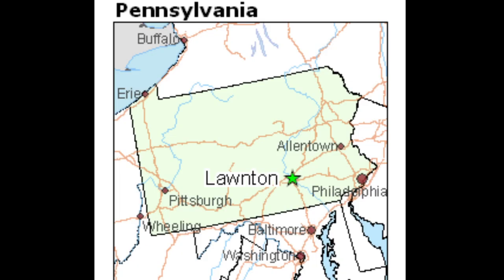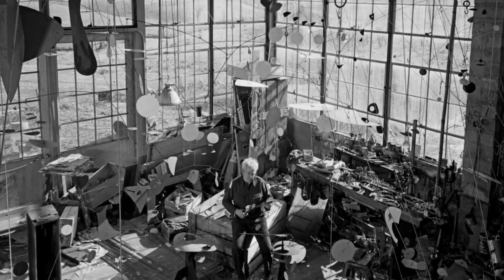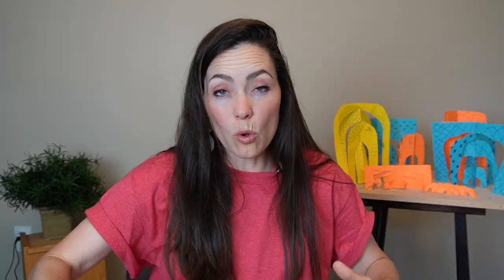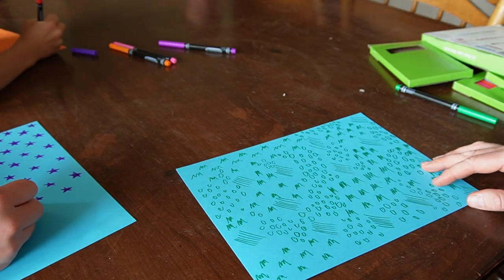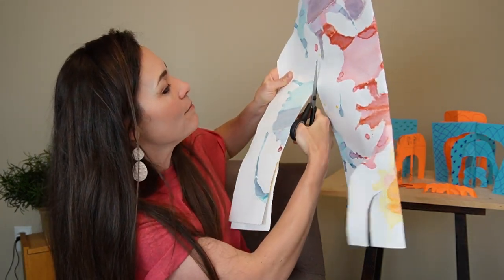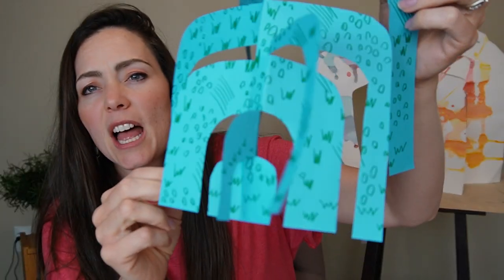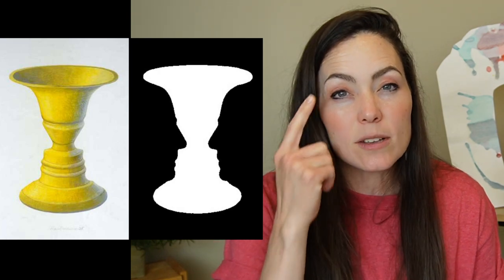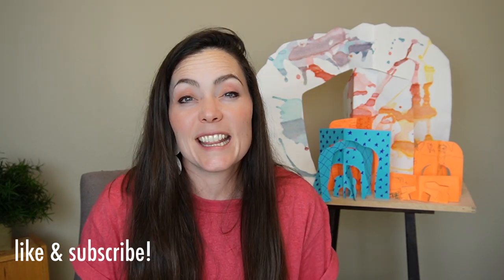Alexander Calder, Art in Motion!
-Alexander Calder, born in Lawnton, Pa traveled and created throughout his life. He painted, sculpted, engineered, wove tapestries, designed jewelry and costumes.
-Alexander Calder's changed the concept of sculpture, blending art and engineering, and bringing movement into the static world of forms. Calder became one of the first to make moving sculptures, or mobiles.
-Alexander Calder's work became large scale and can be seen throughout the world.

Art Element: Space
-Artists try to create the illusion of 3 dimensional space and design the positve and negative space in their artwork to create balanced and beautiful works of art.

Art Supplies:

Markers or crayons: (you could use these or whatever you have on hand)

Colored paper: (you could use the following or  any cardstock)

Scissors